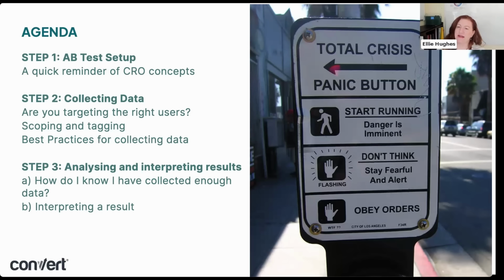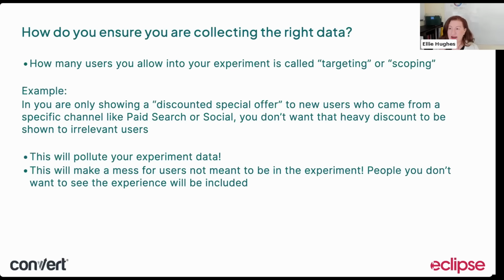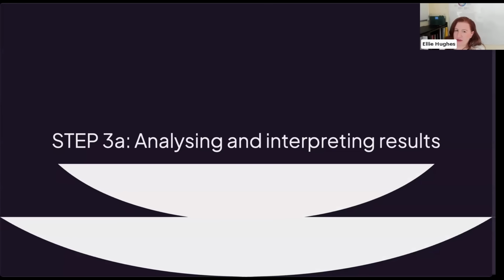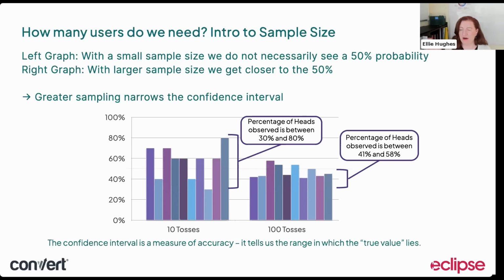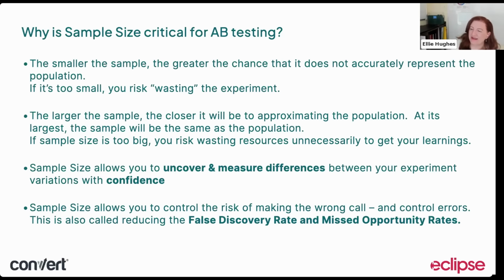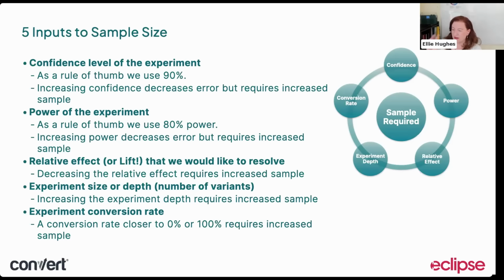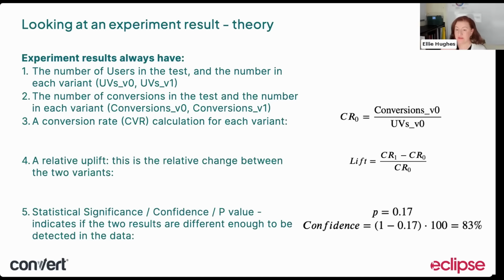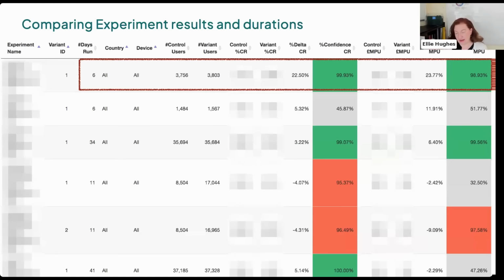Return to Basics: Analytics & Interpretation in A/B Testing Presented by Ellie Hughes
Ellie has over 13 years experience in the data and experimentation industry.
In that time, she has helped businesses to ship experiments at scale, grow their data and product capability and create more value from their experimentation programme.

She is the Head of Consulting at Eclipse, an experimentation-focussed agency in the UK.

Fun fact about Ellie: her geology dissertation was published by the British Museum where she used pottery from boreholes to provide the position of the Nile in Kom Firin during the Ramesside period.